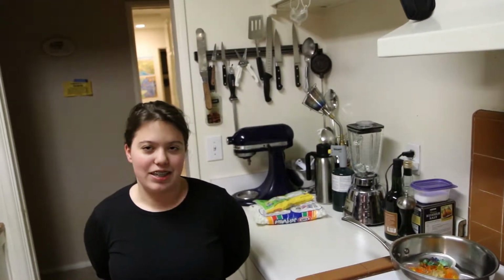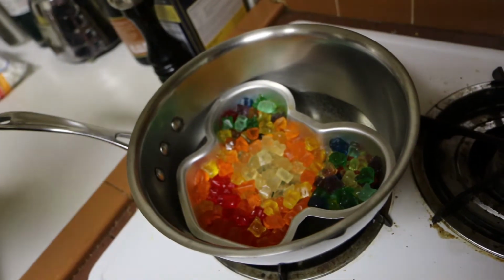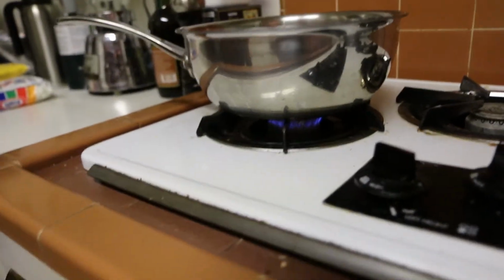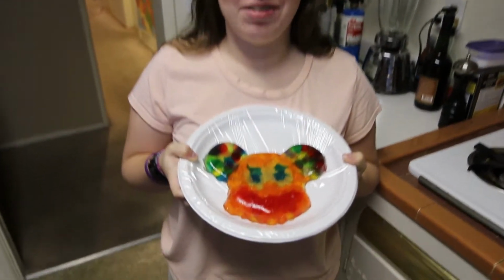Gummi Mickey white elephant gift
This is a gummi Mickey Mouse that I made for a white elephant gift exchange at a 2014 holiday party.